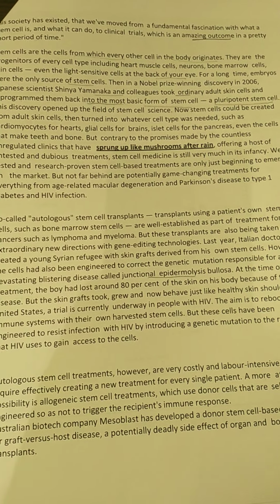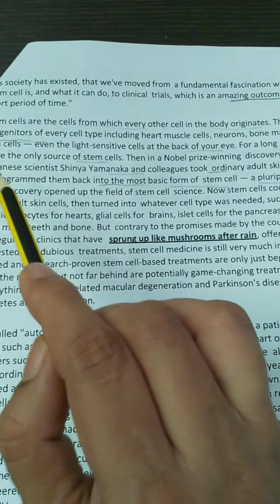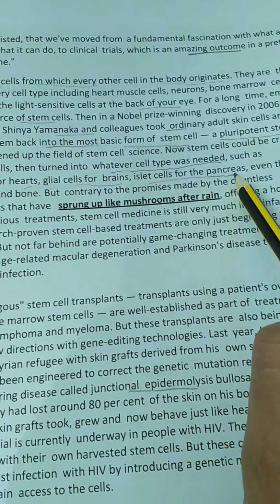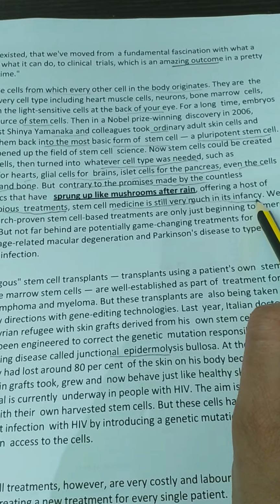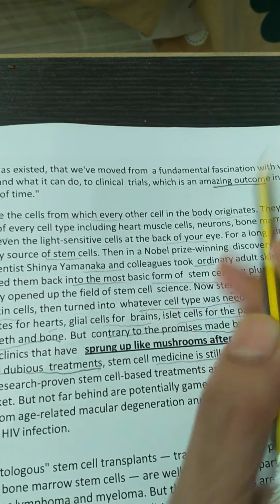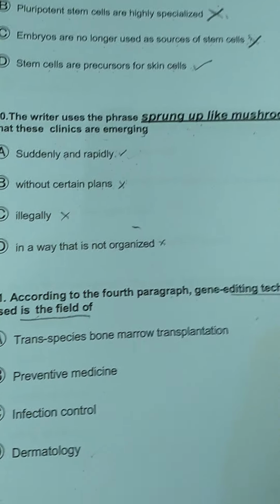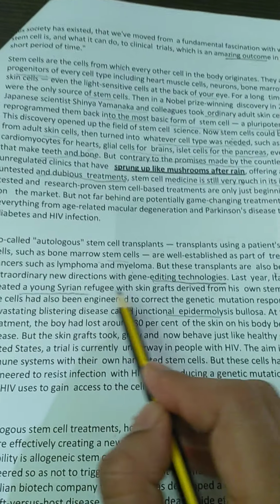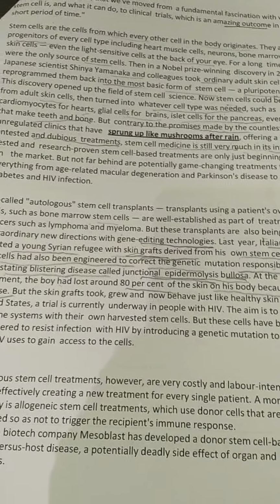Tips for oet reading part c with example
watch and attain knowledge how to solve these types of questions.Practice daily  as well.No one can stop you from achieving your goals.# oet reading tips# sharing simple knowledge#oet for nurses#